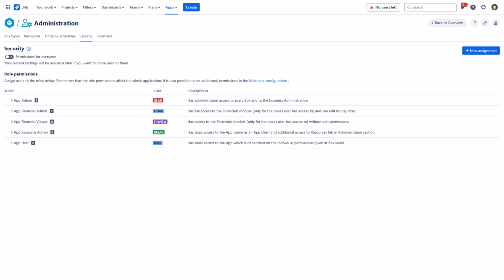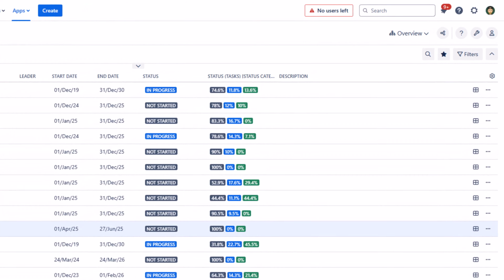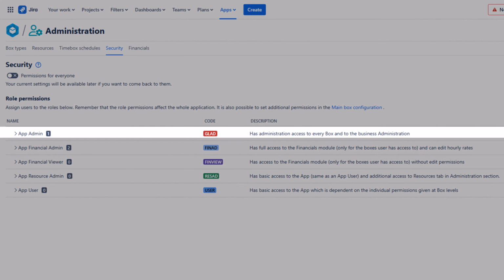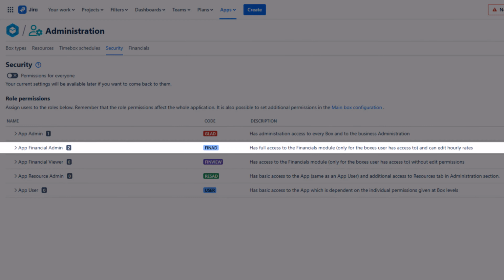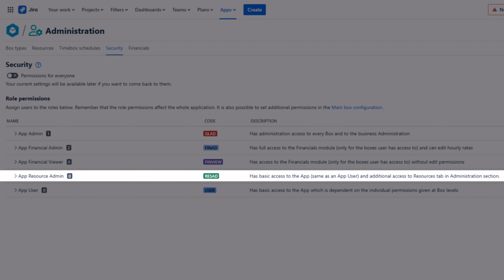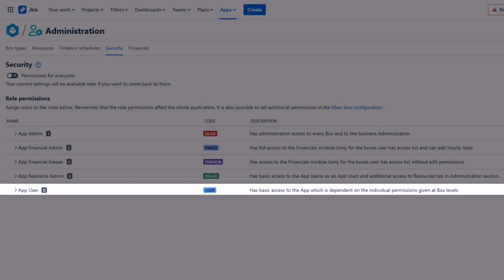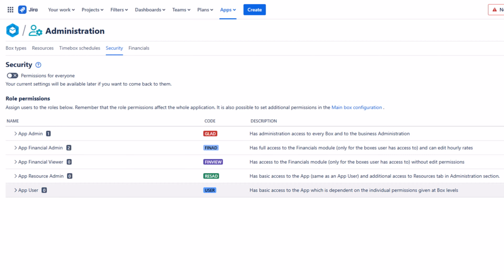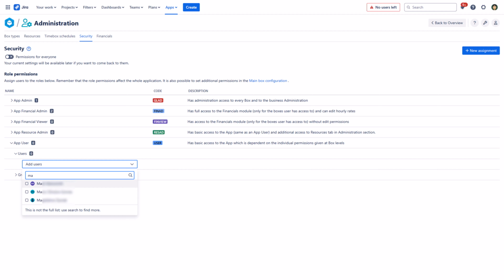Grant BigPicture access in Jira fast: Assign the App User role in minutes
Set up BigPicture the right way, fast. In this step-by-step tutorial, you’ll learn how to assign the App User role in Jira so your team can get started right away.

Here’s what you’ll cover:
- What App User role means in BigPicture
- How to assign it in Jira permissions
- Where each app role fits (Admin, Financial, Resource, User)
- Quick security tips to stay compliant

Why it matters:
- Faster onboarding: Get new users up and running in minutes
- Smarter security: Grant access with confidence, not guesswork
- More control: Know exactly who can see what in BigPicture

00:00 Introduction
00:08 Access role permissions
00:25 Role permissions overview
01:18 Add the app user role